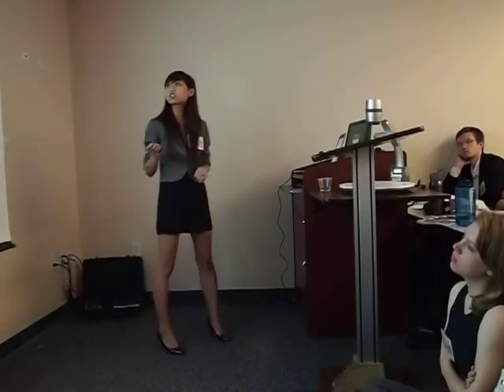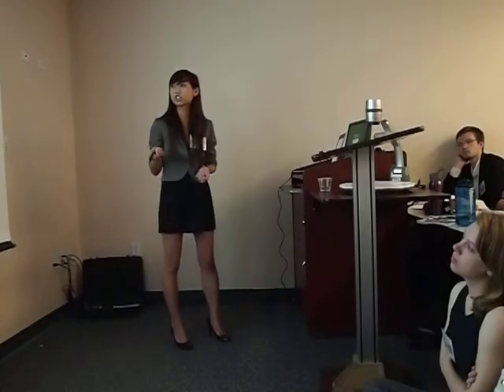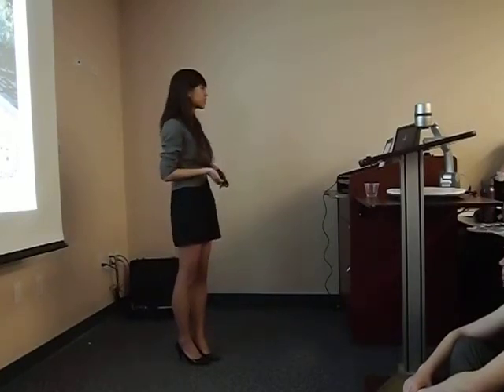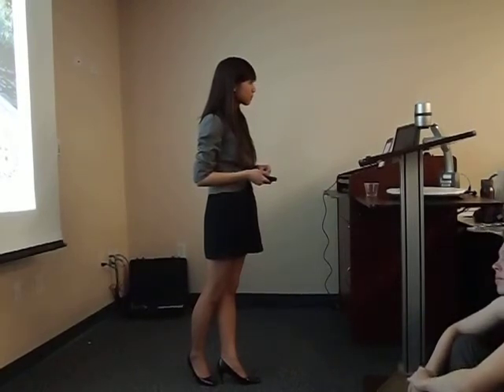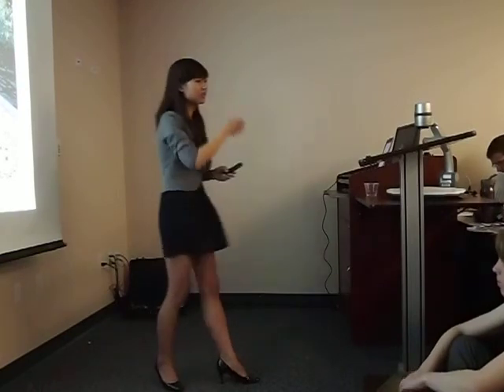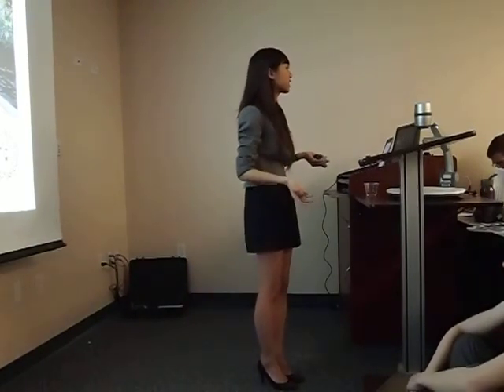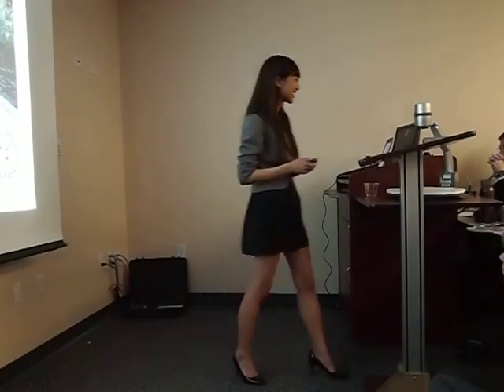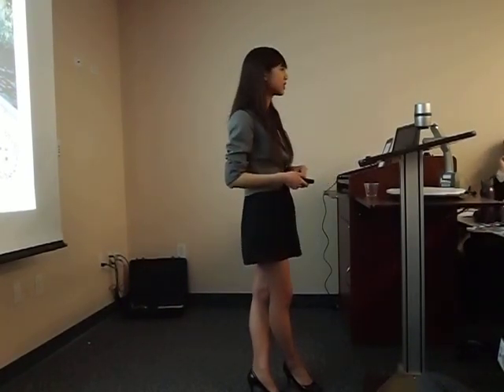Folding Dynamics of the RNA Pseudoknot via Molecular Dynamics - Samantha Cao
Investigating the Folding Dynamics of the RNA Pseudoknot Structural Motif via Massively Parallel Molecular Dynamics
A presentation by Samantha Cao at The West Coast Biological Sciences Undergraduate Research (Point Loma University, Point Loma, CA) on Apr 20, 2013.